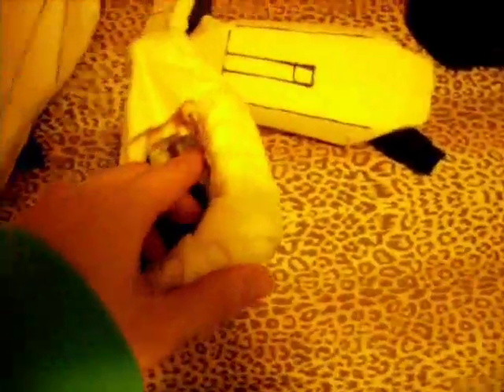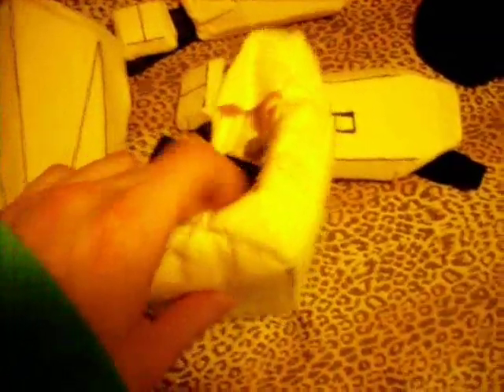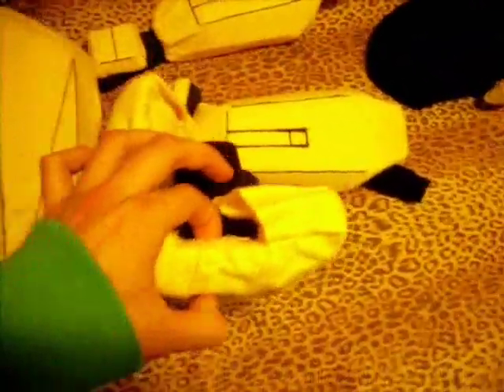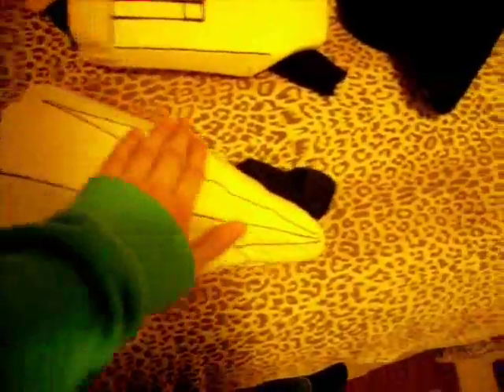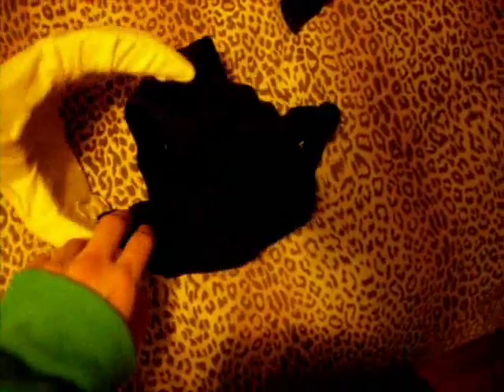Mortal Kombat Scorpion Costume Tutorial